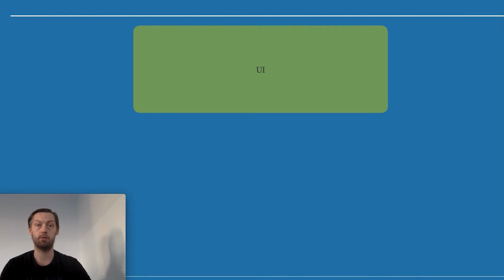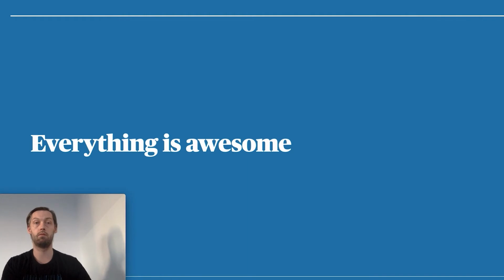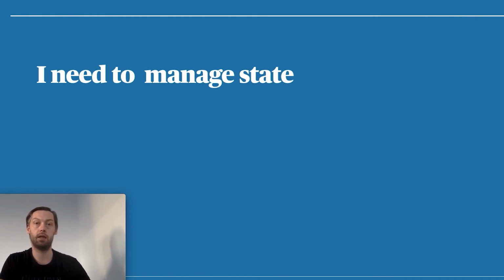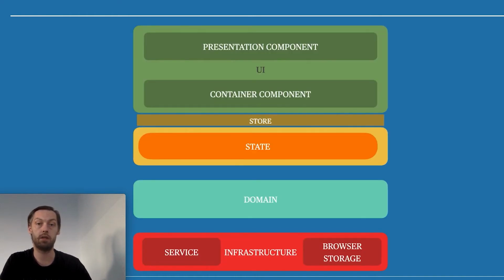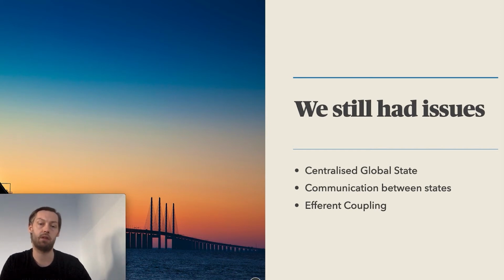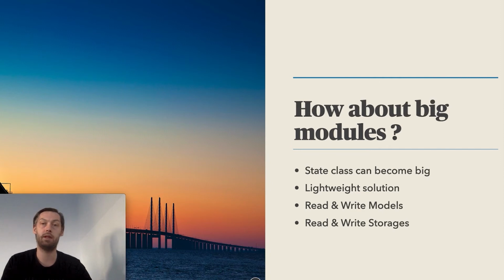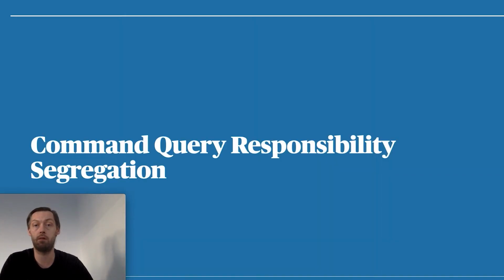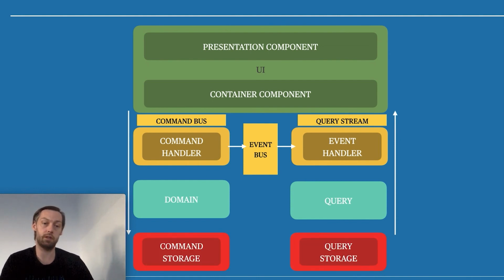JS POLAND - Greg Radzio - CQRS: a life after the State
▶Topic:  CQRS: a life after the State

▶Greg Radzio
I have been coding for 12+ years and always looking to improve the code. Currently I am CTO at Cobiro where I coach developers how to engineer solutions in 2020 by using Continuous Delivery, TDD/ATDD, Scrum and enterprise level design and architectural patterns.